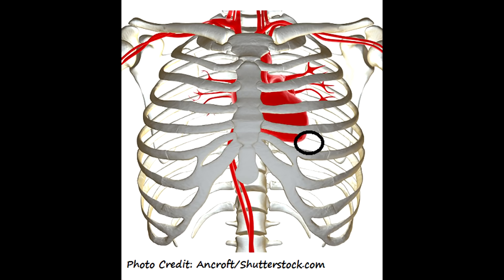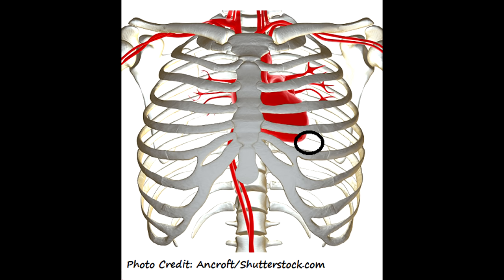Apical Pulse Assessment Location Nursing | Auscultate and Palpate Apical Pulse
Apical pulse assessment and location demonstration for nurses: Where is the location of the apical pulse? It is found on the left side of the chest in the 5th intercostal space at the midclavicular line.

The apical pulse is also the location of PMI (point of maximal impulse) and is at the apex of the heart. As the nurse, you will be assessing the apical pulse during a cardiac assessment and before administering certain types of cardiac medications, such as Digoxin (cardiac glycoside). A normal apical pulse is 60-100 bpm in an adult.

Prioring to auscultating the apical pulse, it is important to palpate the apical pulse. The apical pulse may not be palpable in all patients, especially if the patient has a thick chest wall (obesity etc.).